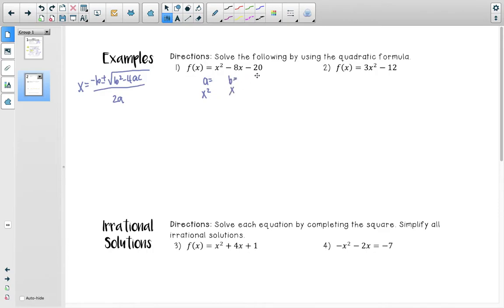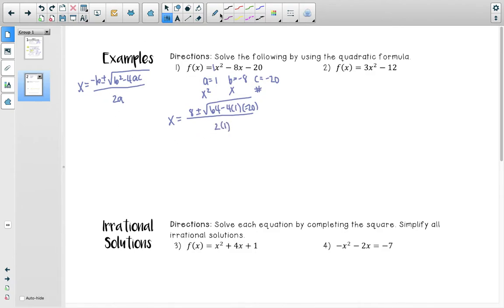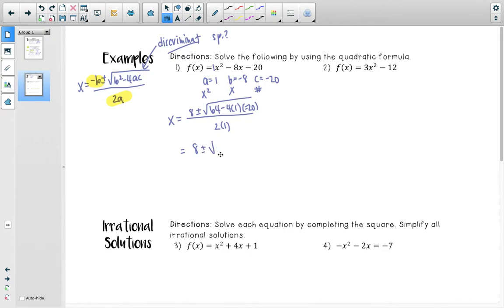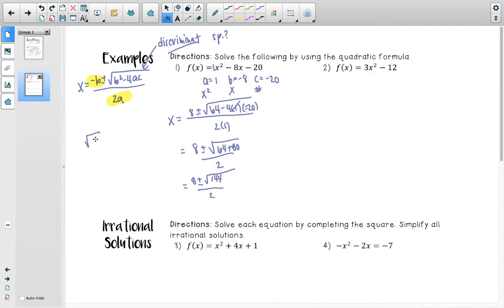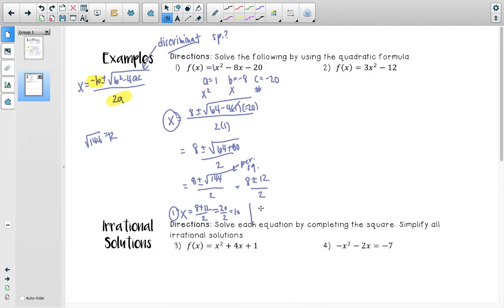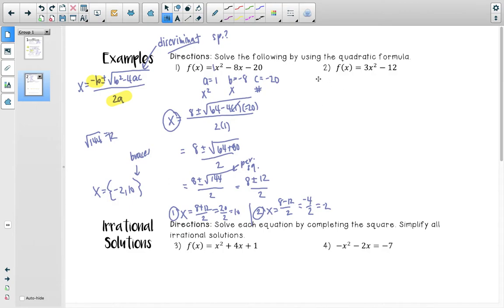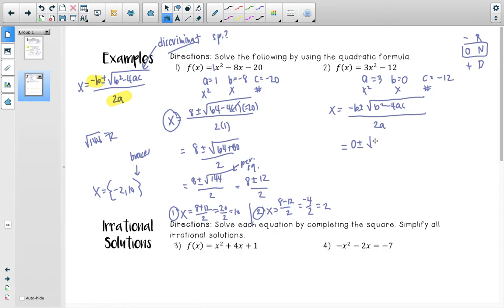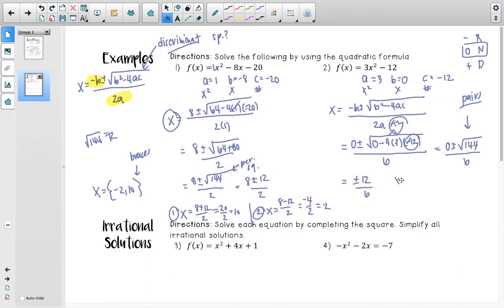Unit 8.8 The Quadratic Formula #2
In the second video for this section, we complete two more examples using the quadratic formula.